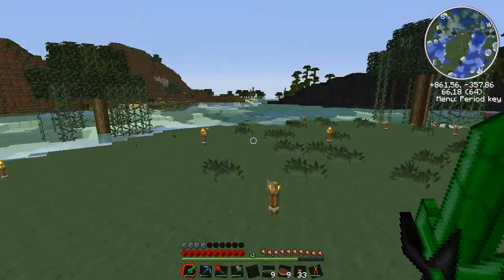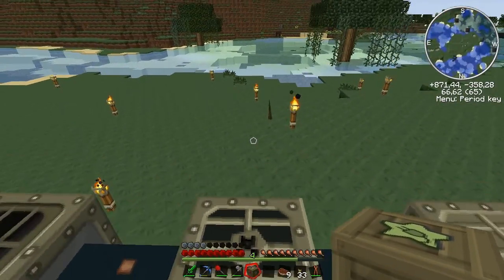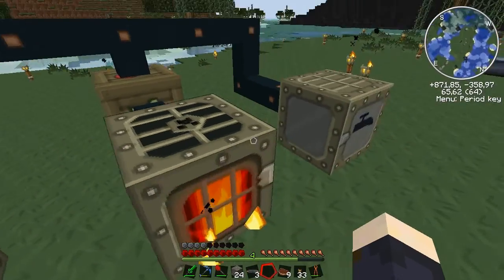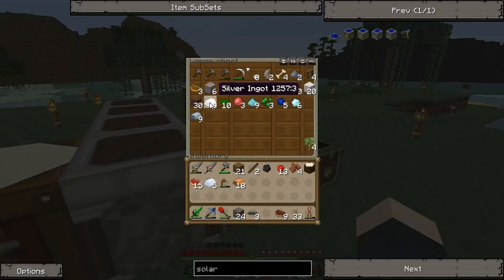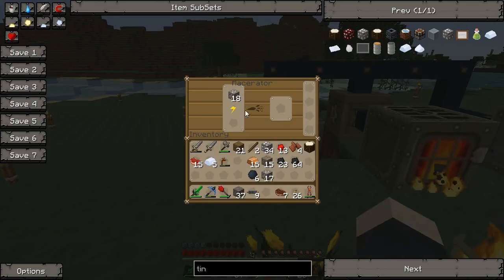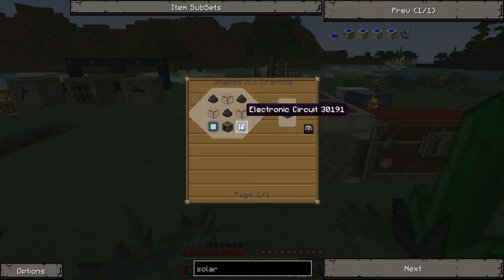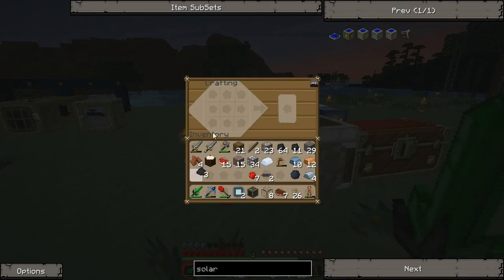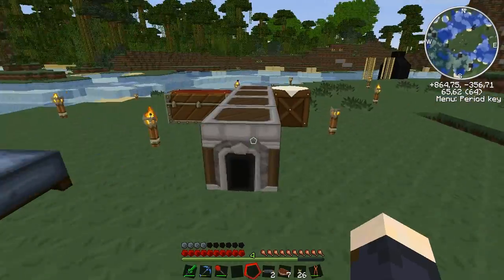Minecraft Tekkit Basics 03: Batbox and Solar Panel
On this episode we create the first level EU storage BatBox.
We also take a look at solar panel to get renewable energy.

A like, favorite or/and subscription is much appreciated!

Texturepack is Sphax PureBDcraft (bdcraft.net)